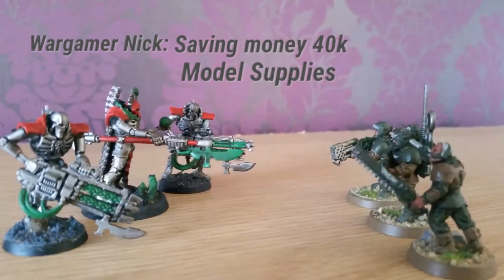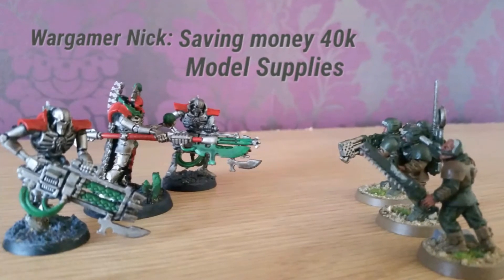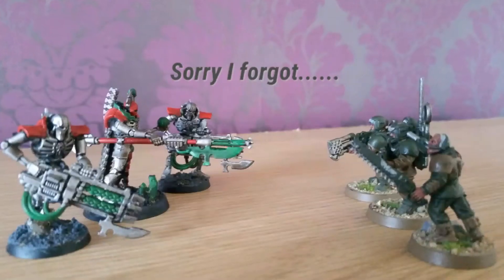Saving Money Warhammer 40k: Modelling Supplies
A video for people new to warhammer 40k or people not aware you can save a lot of money on your modelling supplies.
Wargamer Nick

25% £4 delivery remember you start saving after spending about £25... ish
Triplehelixwargames.co.uk